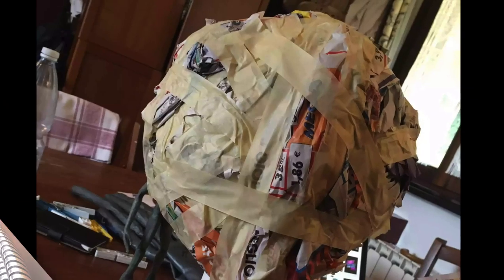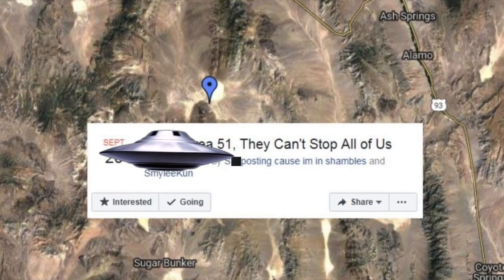STORM AREA 51 Special 👽 DIY ALIEN, How to sculpt a GREY ALIEN tutorial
😎 NEXT VIDEO IS SCULPTING GODZILLA!😍🦖

Hi Everyone!

Thought I'd jump on the bandwagon and contribute to the STORM Area 51 craze in my own way.

soras.art